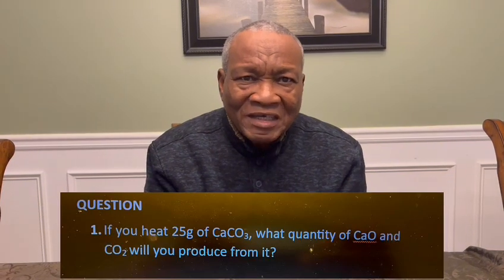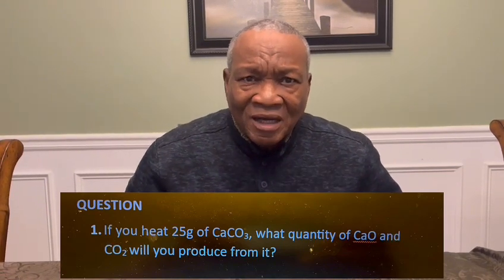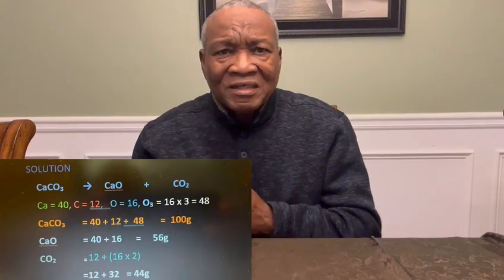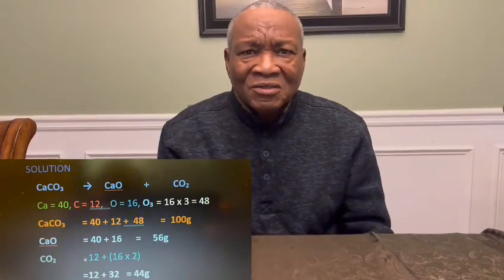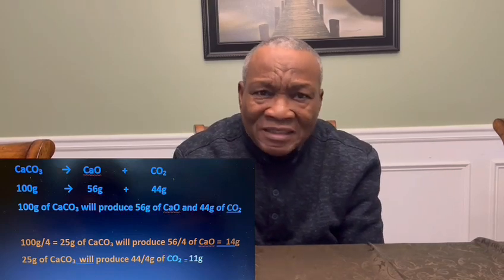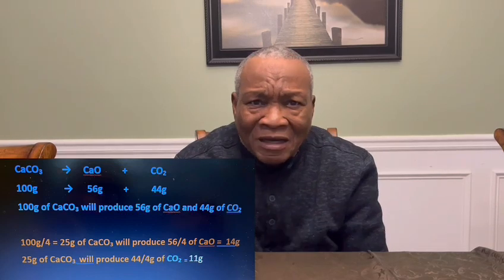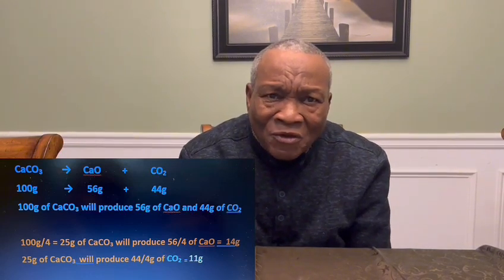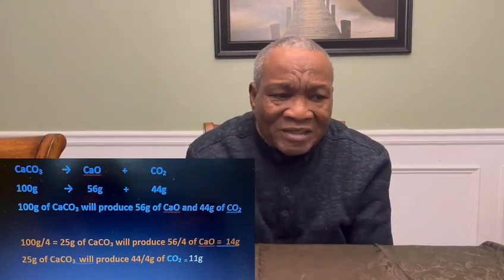Application Of Heat on Carbonate Salts